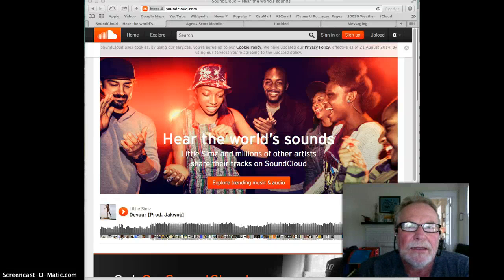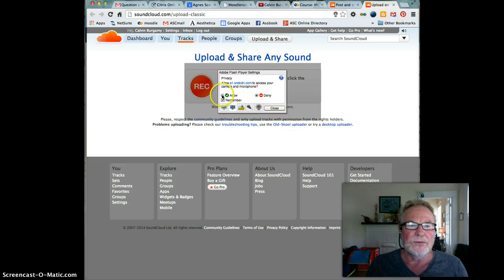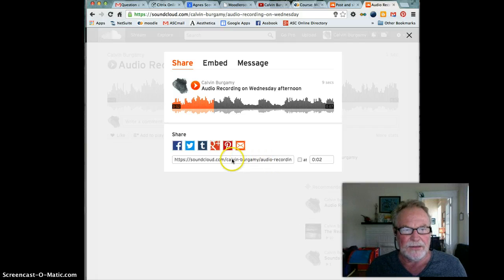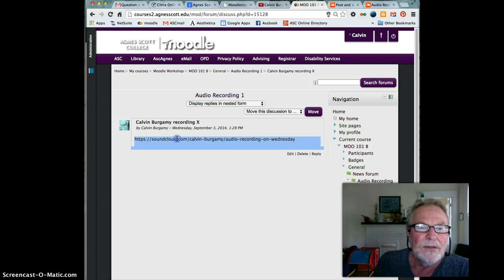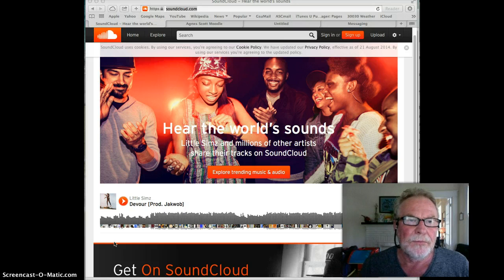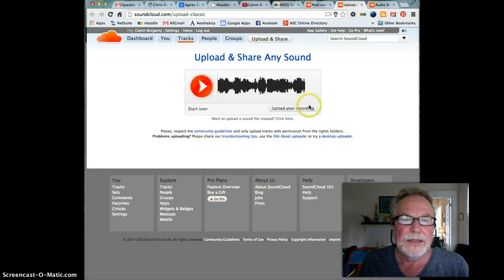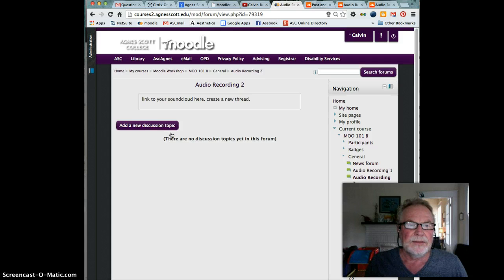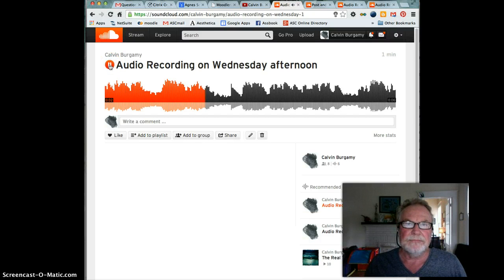Recording in Soundcloud for upload to Moodle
recording audio for Moodle class